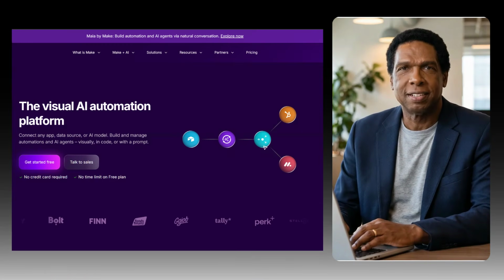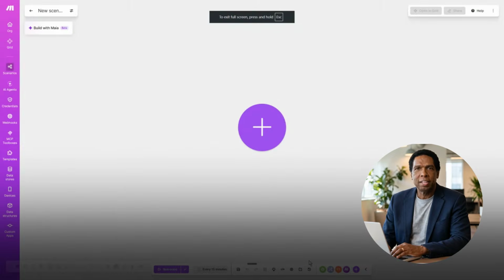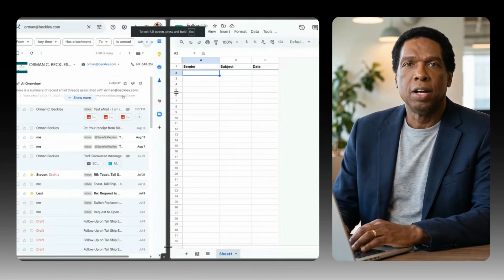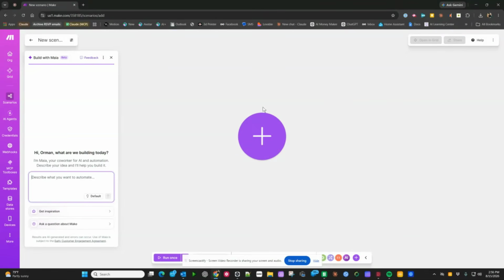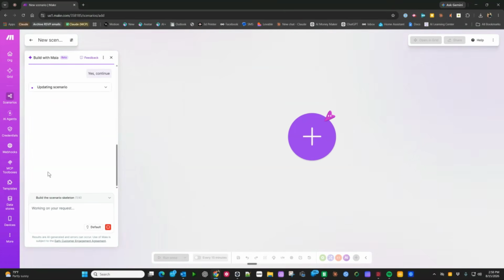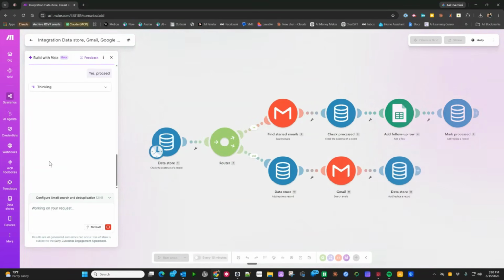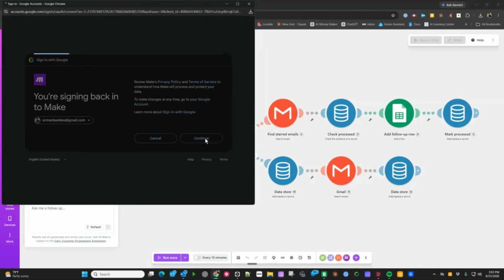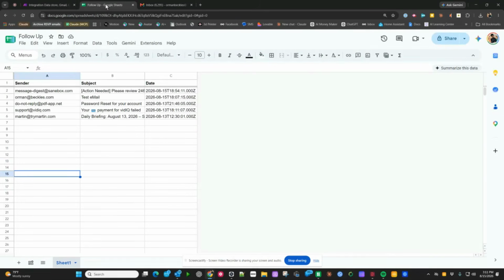How To Use Maia AI In Make.com — Automate Anything (Even If You're New)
Make.com just got an AI assistant — Maia — that can build your automations FOR you. In this video I'll show you exactly how it works, step by step, even if you've never touched Make.com before.If you've ever wanted to automate your work but felt overwhelmed by all the modules, triggers, and connections — Maia changes that. You describe what you want in plain English, and it builds the scenario for you.In this video:

What Maia AI is and how to access it
A full overview of the interface
A live demonstration where Maia builds a real scenario from scratch
How to edit and customize what Maia creates
By the end, you'll know how to use Maia to create your first automation — no coding, no experience required.

📌 Chapters:
00:00 What Maia Is
00:55 Why Building Automations Used to Take Hours
02:12 The Example: Star an Email, Fill a Spreadsheet
03:27 The One Prompt
03:43 Watching Maia Build It
06:23 The Part You Still Have to Do
08:01 Does It Actually Work
09:04 What This Would Have Cost Me By Hand

Try for FREE!  - Prompts By Design

The Hi Tech Nomad on YouTube

🚨 Unlock Exclusive Content!
Ready for more? Become a channel member and get exclusive videos, behind-the-scenes content, and awesome perks you won’t find anywhere else!

🎁 You’ll be supporting the channel AND getting insider access to cool stuff. Join the community today! 🚀